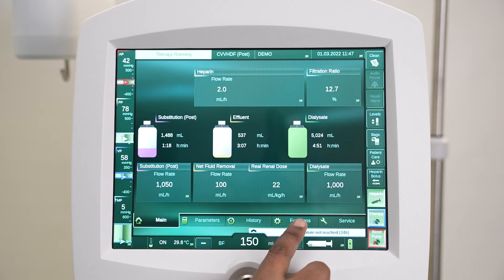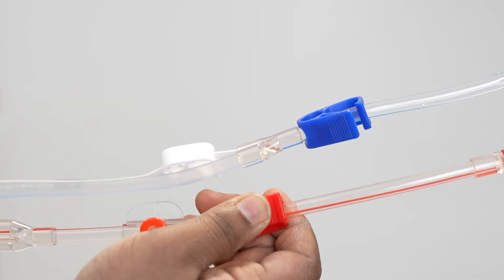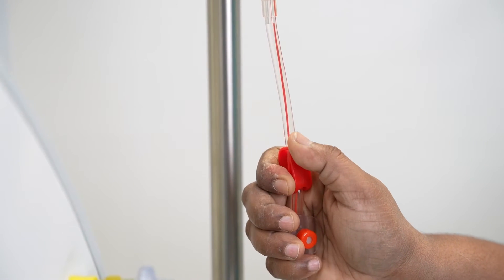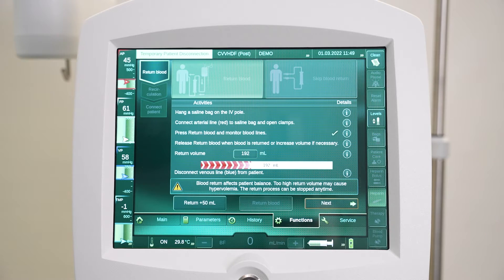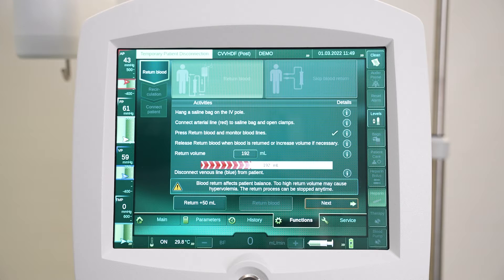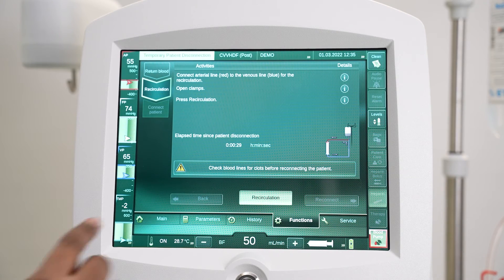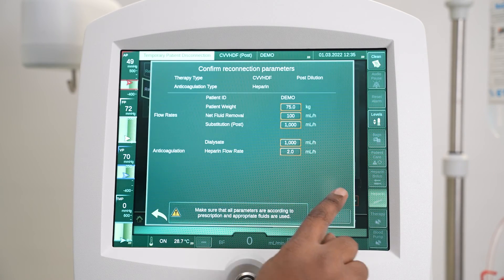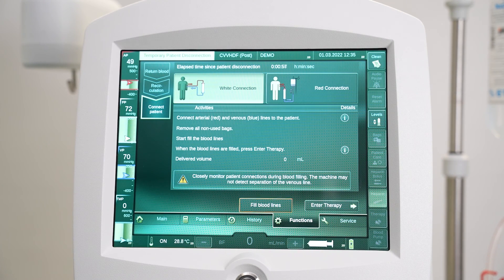OMNI®: Recirculation During Therapy – Temporarily Disconnect the Patient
Learn here how to temporarily disconnet the patient from the OMNI machine.